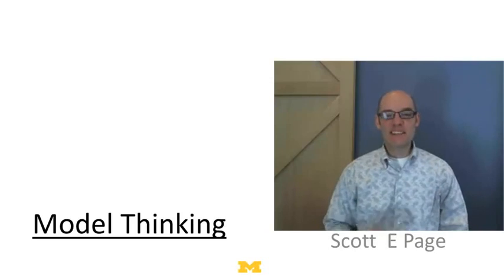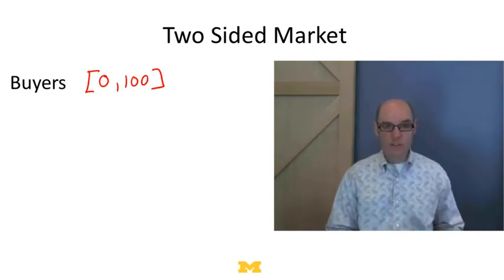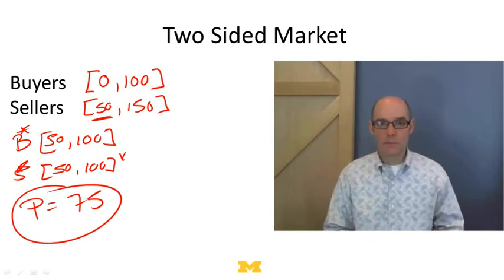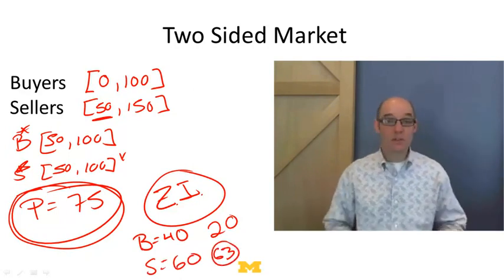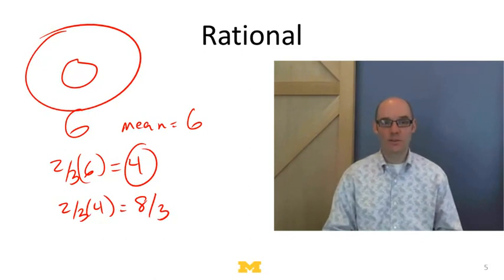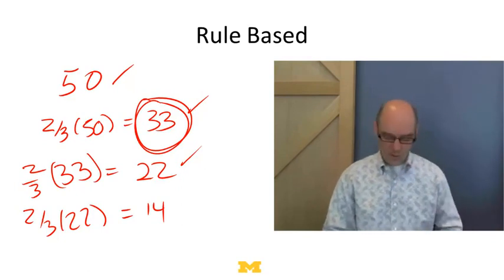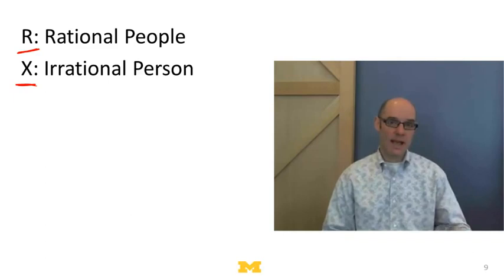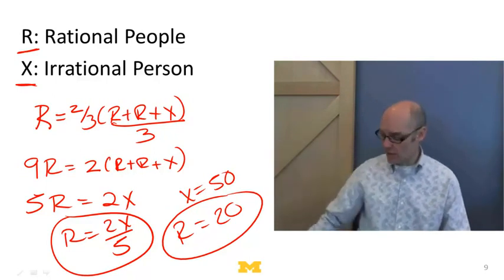Model Thinking - Strategies || 05 5 5 When Does Behavior Matter 12 40